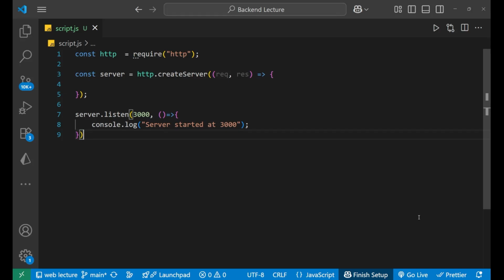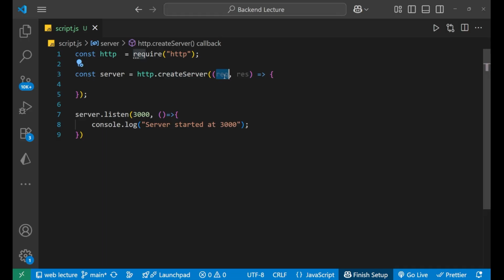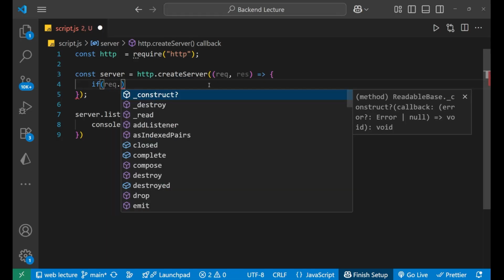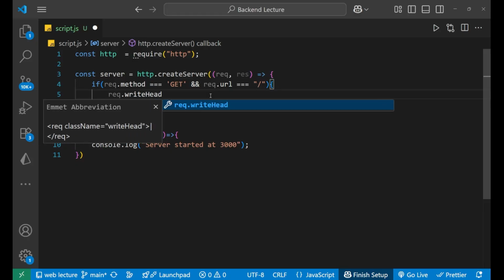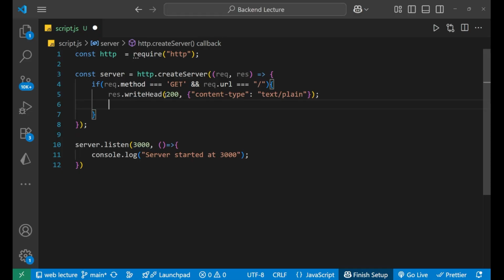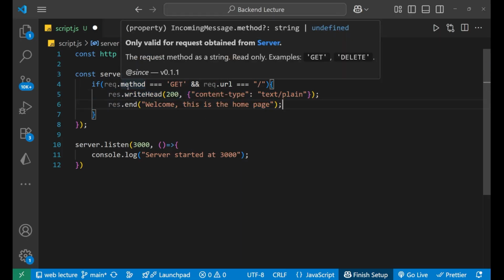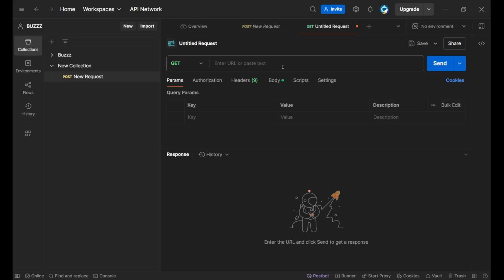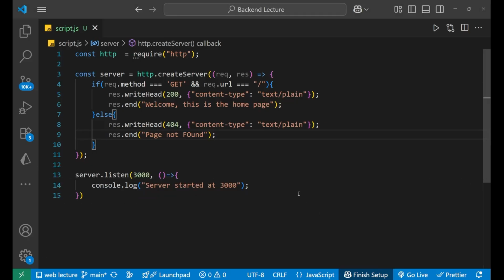How to Handle GET Requests in Node.js HTTP Module | Beginner’s API Data Retrieval Tutorial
In this Node.js tutorial for 2025, you will learn how to handle GET requests using the HTTP module in Node.js. GET requests are one of the most common types of HTTP requests used in web development. They are primarily used to request data from a server, making them essential for building APIs, websites, and data-driven applications.

Node.js comes with a built-in HTTP module that allows you to create a web server without needing any external dependencies. By mastering GET request handling, you will be able to respond with HTML pages, JSON data, plain text, or any other content required by the client. This skill forms the foundation for creating functional backends and delivering data in a clean, structured manner.

What GET requests are and when to use them in web development

How to create a Node.js server with the HTTP module

Identifying incoming GET requests using the request object

Parsing the URL to determine the requested route or resource

Sending different types of responses such as HTML, JSON, or plain text

Using GET requests to send query parameters and process them on the server

Handling errors gracefully when the requested resource is not found

Returning appropriate HTTP status codes with GET responses

Serving static HTML files from a Node.js server

Returning JSON data for API calls in web or mobile applications

Handling search queries sent through URL parameters

Displaying user profile details retrieved from a database

Delivering public resources like images, scripts, or stylesheets

Always validate and sanitize incoming query parameters to prevent security issues

Use proper Content-Type headers for the type of response you are sending

Implement meaningful and consistent HTTP status codes for client communication

Keep your routes organized to maintain clean and scalable server code

Test your GET request handling using browsers and API testing tools

By the end of this tutorial, you will have a clear understanding of how to process and respond to GET requests using the Node.js HTTP module. You will be able to handle routes, send various types of responses, and make your backend more interactive and responsive.

This tutorial is part of the Node.js 2025 Playlist, which also includes lessons on handling POST requests, processing form data, sending JSON responses, and creating complete REST APIs. Learning to handle GET requests properly will give you a solid foundation for building robust backend systems that communicate effectively with frontend applications.

📌 Keywords Covered: handle GET requests Node.js, Node.js HTTP module GET request tutorial, Node.js API data retrieval, Node.js request handling, GET request Node.js server, process URL parameters Node.js, Node.js backend GET example, Node.js HTTP server GET route, GET response Node.js 2025, Node.js basic API tutorial.

3. High-Performance Hashtags